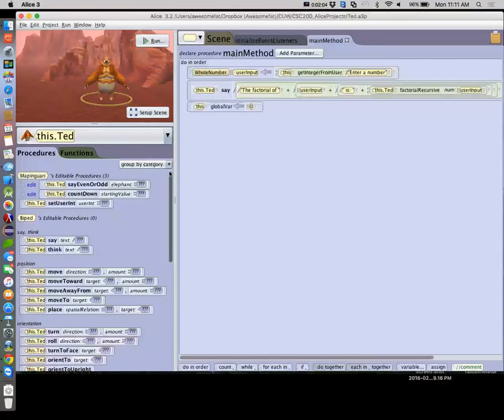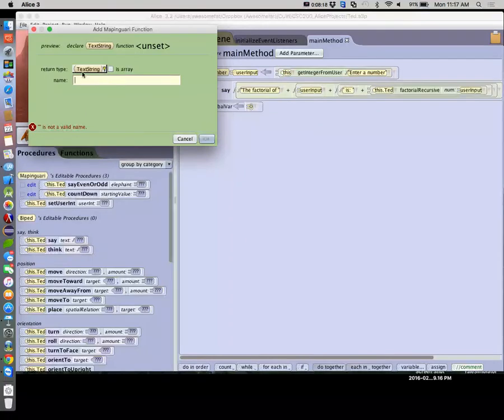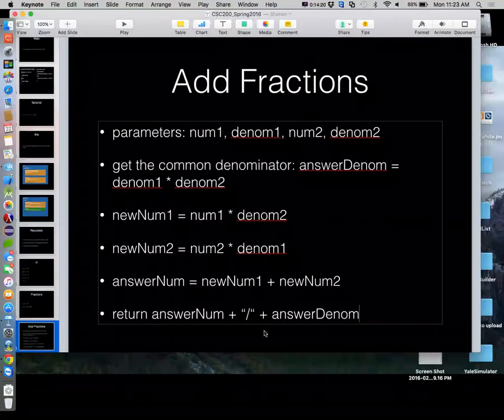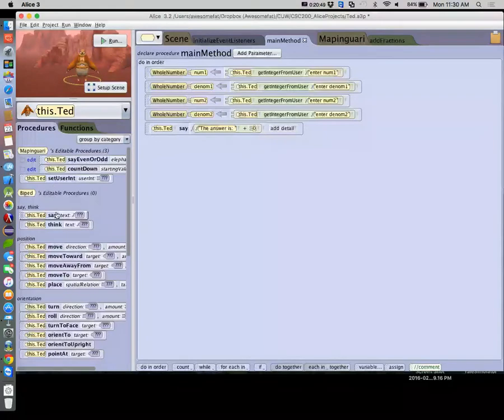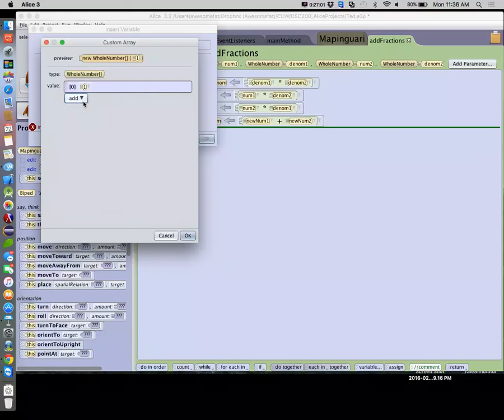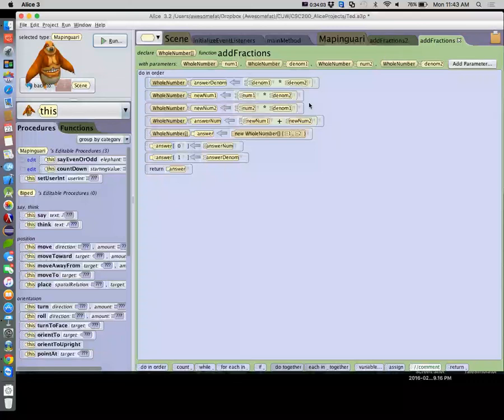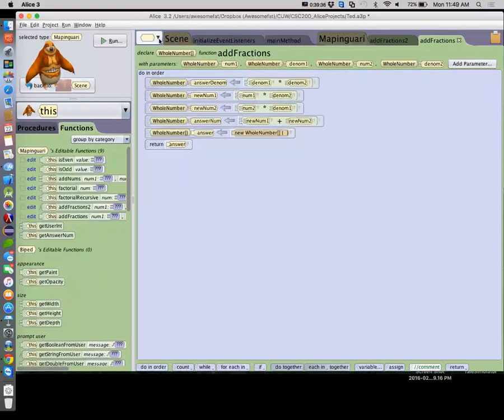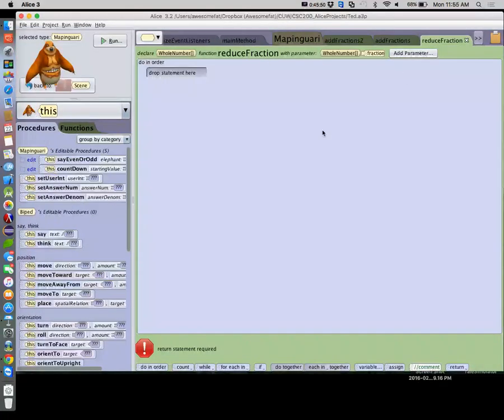CSC200 2/22/16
Intro to arrays